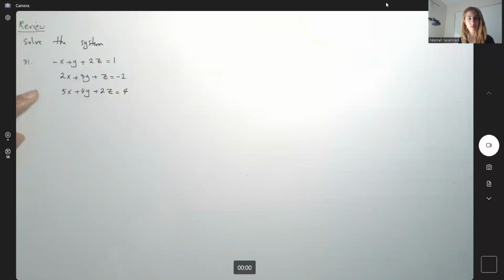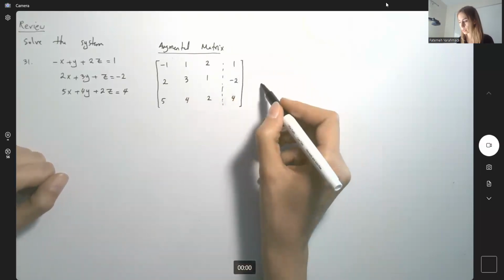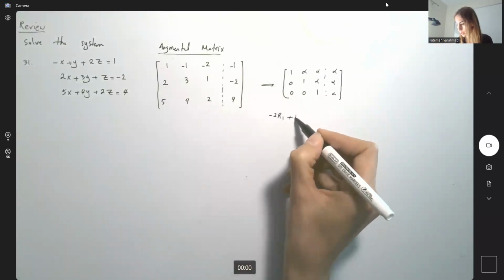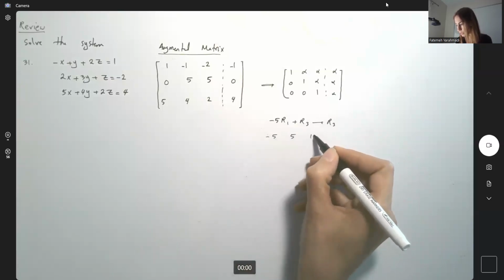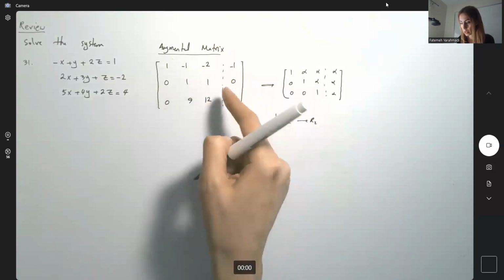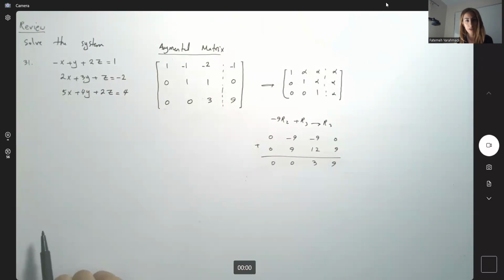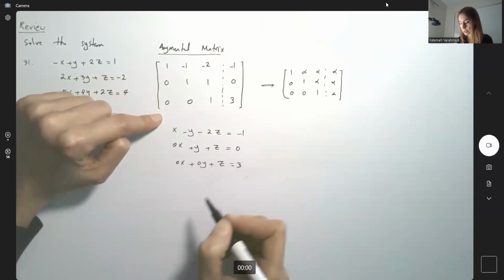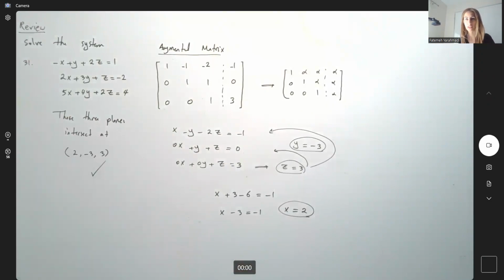Exam Review- Linear Algebra- Solve System of three equations and three variables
The intersection between planes has one solution